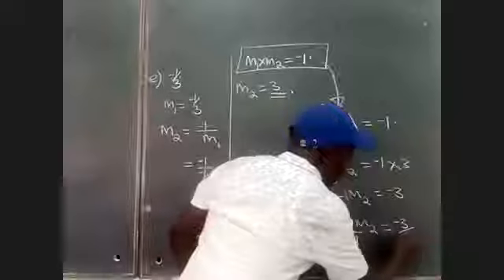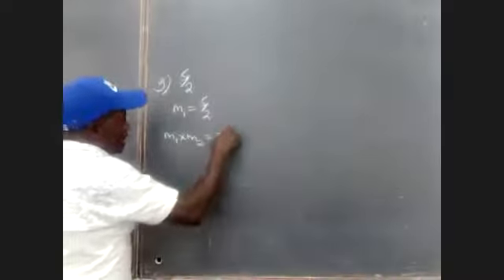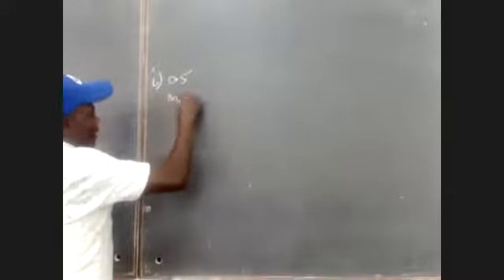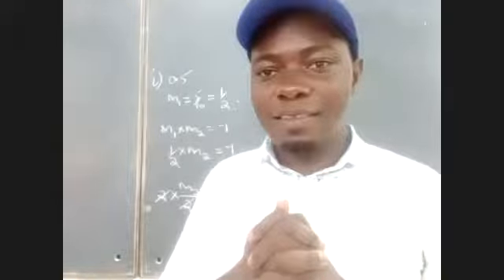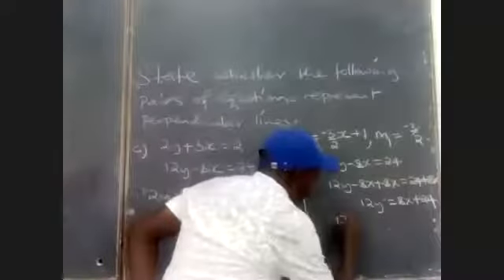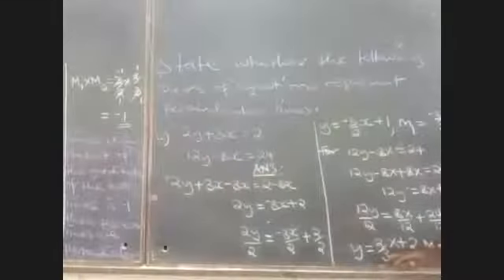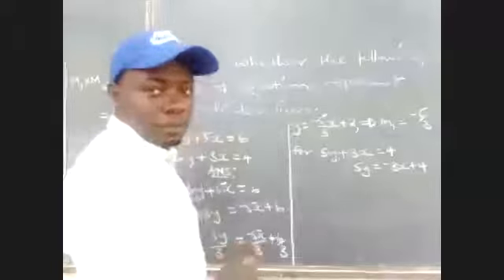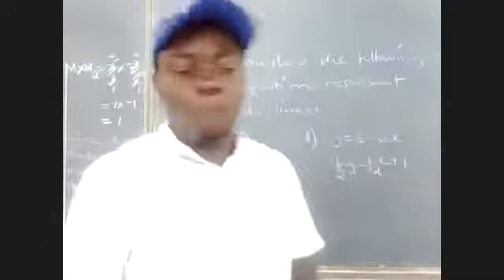Math lesson 2 on 14th October